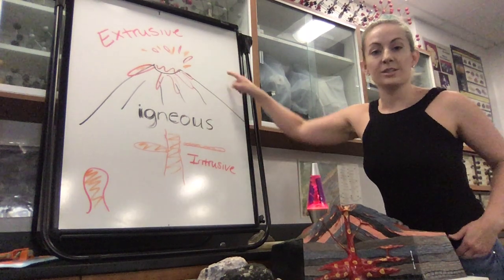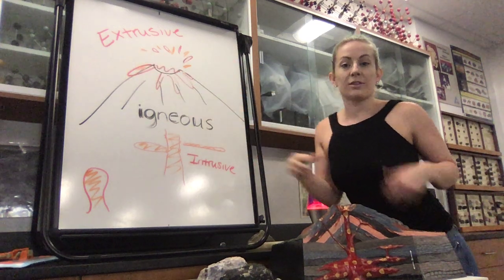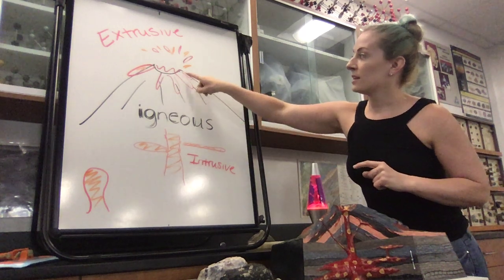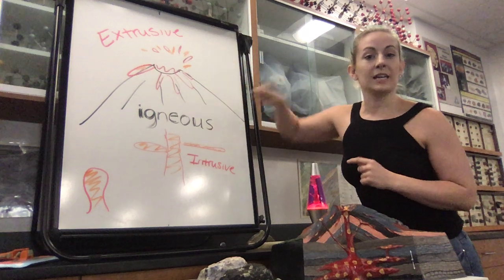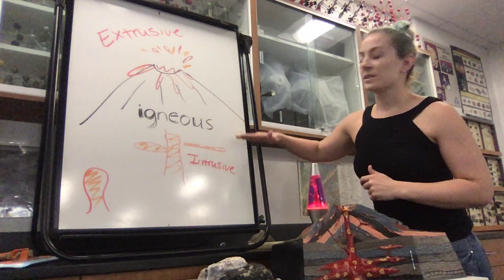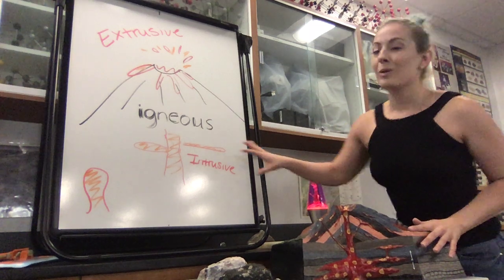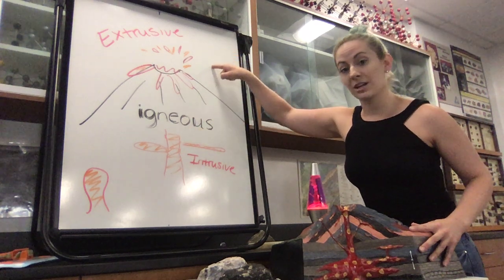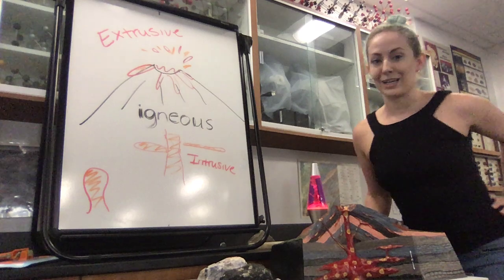Igneous Rocks Intro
What an igneous rock is and the names of the two subtypes.